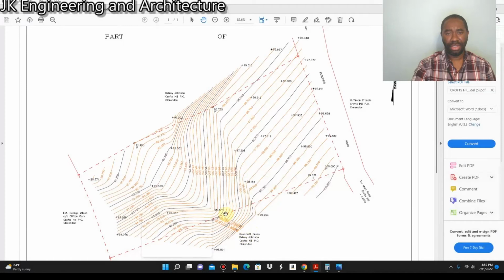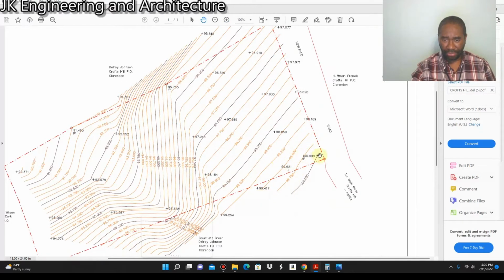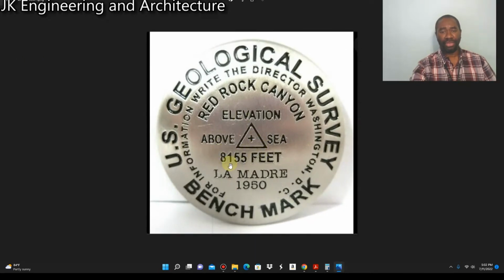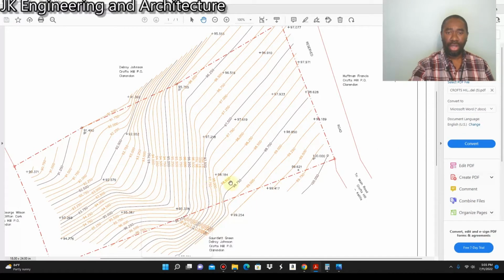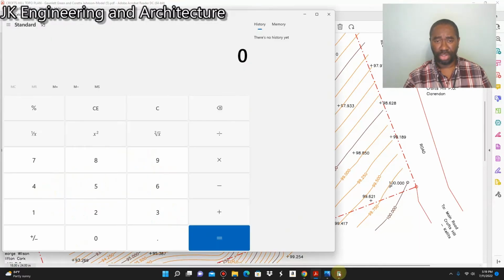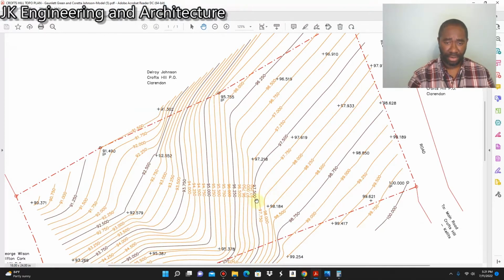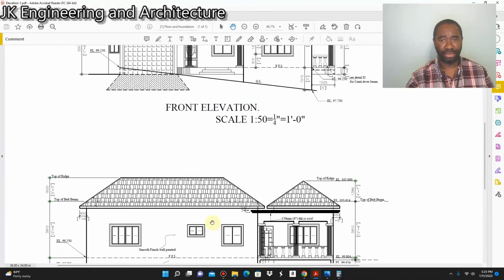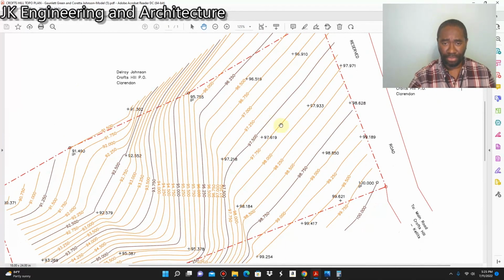How to interpret a topographical survey for your land before construction or Architectural design.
This video is to inform my viewers and subscribers of how to read and understand a topographical survey for their land, done by a land surveyor prior to construction or Architectural Designs.
Contact Karl Jenkins, Construction Engineer/Architectural Tech.